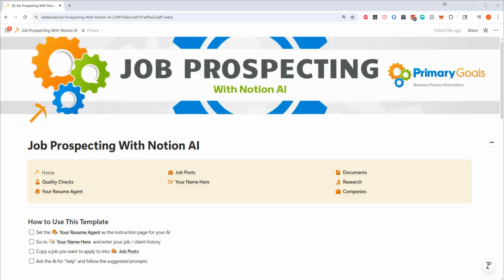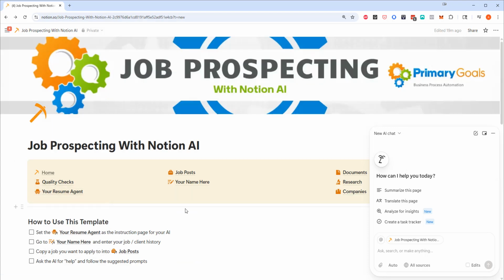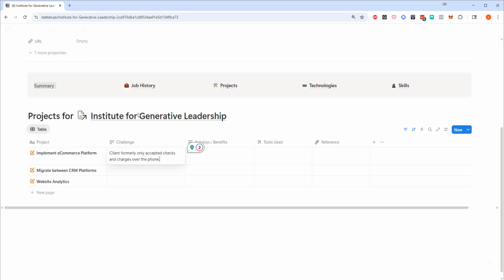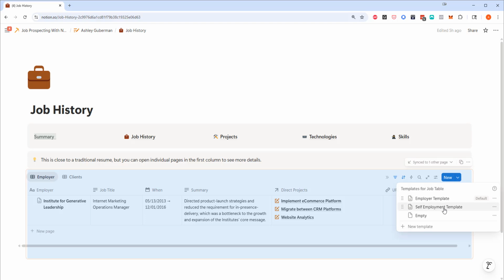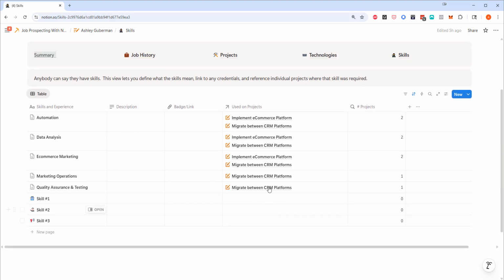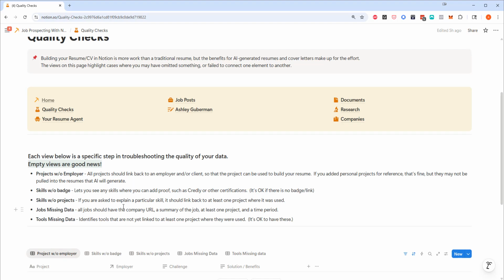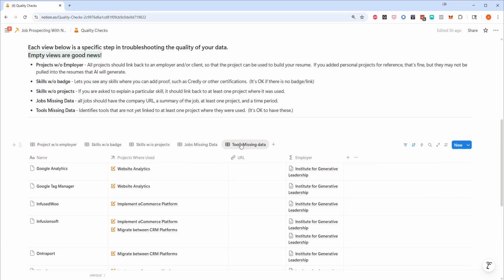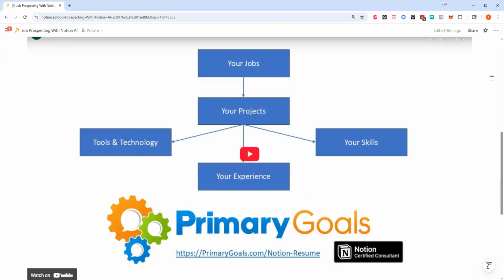Entering Job Data